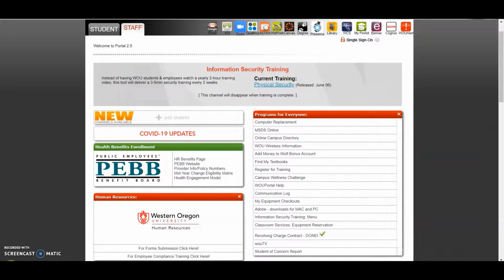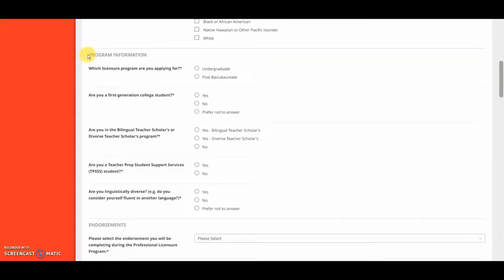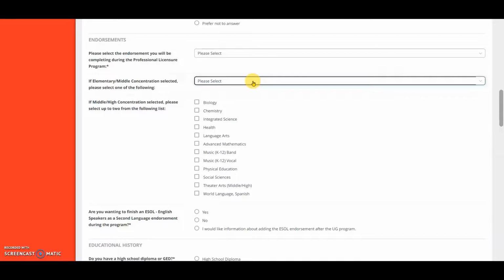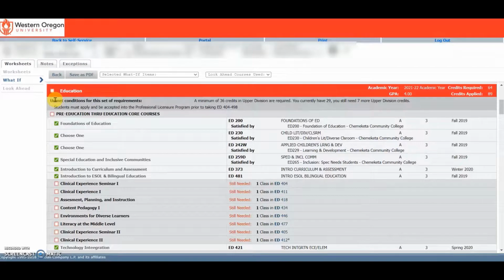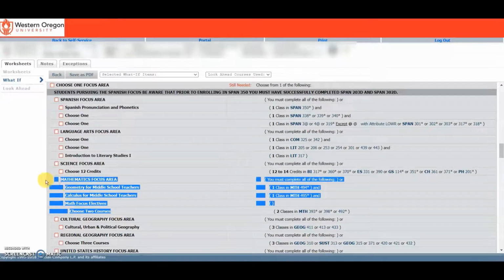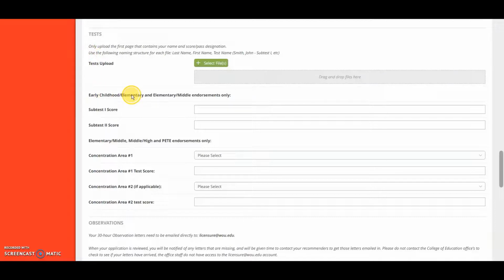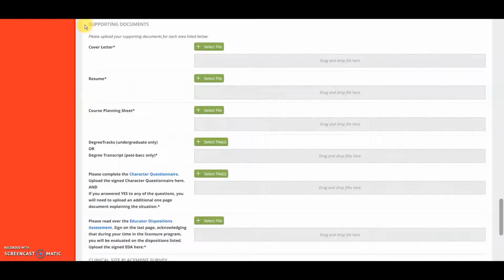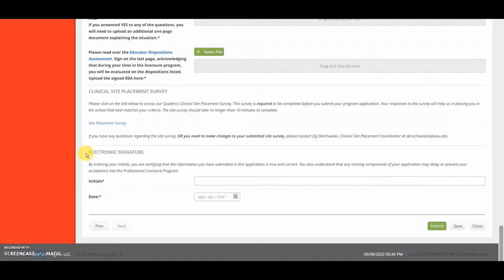Licensure Program Application Part 2 - Redesign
In this video, we will cover how to access, fill out, and submit the Professional Licensure Program application.

Timecodes
0:00 - Intro
0:20 - How to access the application
1:05 - Personal background information
1:16 - Program information
2:10 - Endorsements
2:49 - Educational history
5:07 - Tests
5:55 - Observations
7:05 - Supporting documents
7:15 - Site placement survey
7:55 - Submit